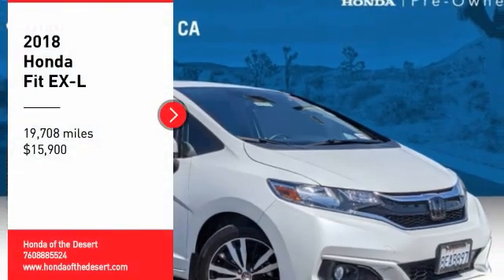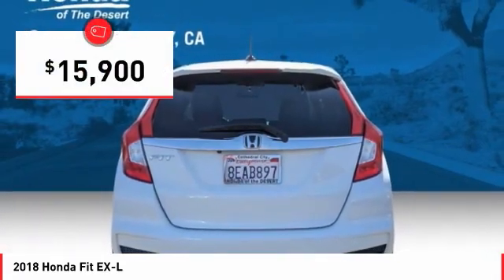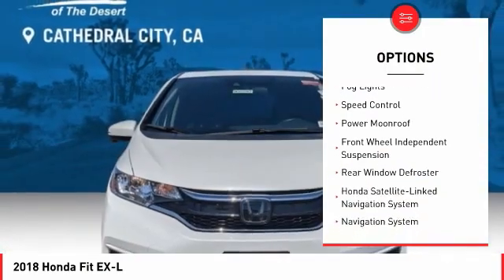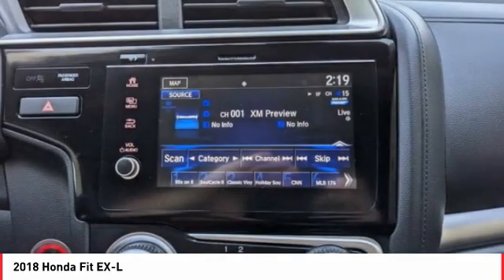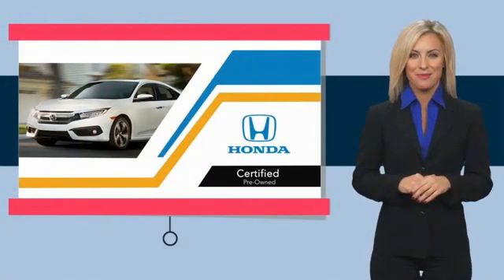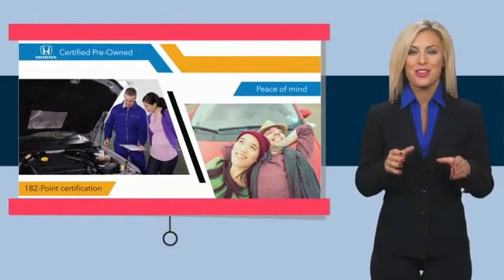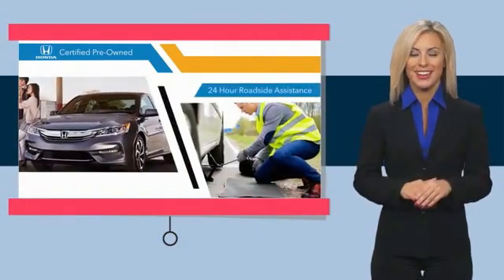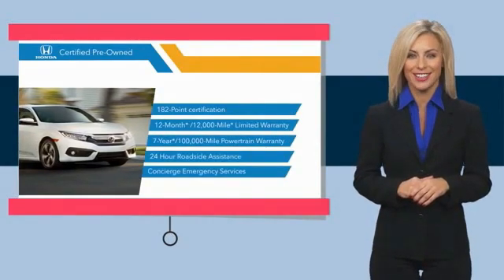2018 Honda Fit Cathedral City CA B905592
2018 Honda Fit EX-L